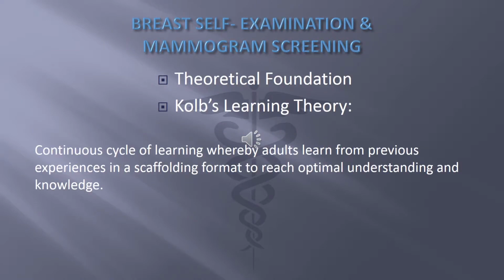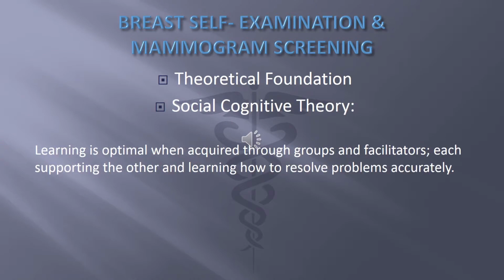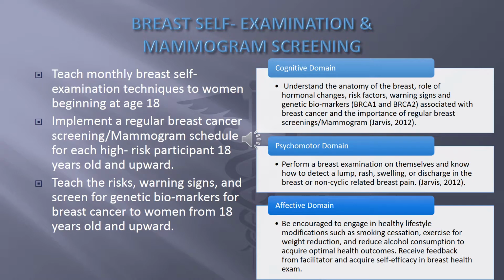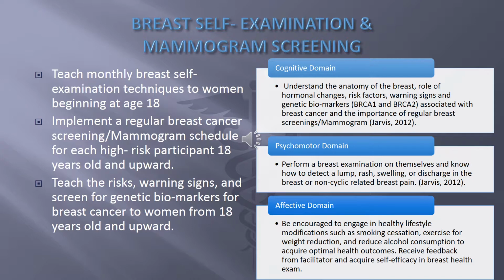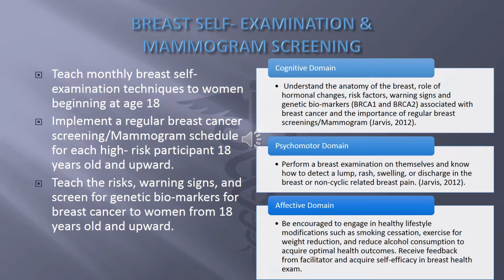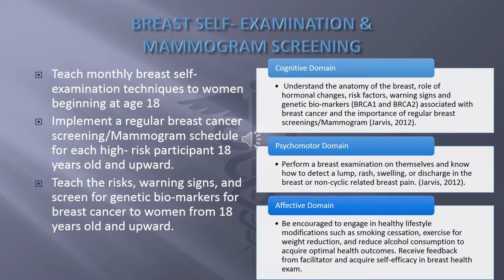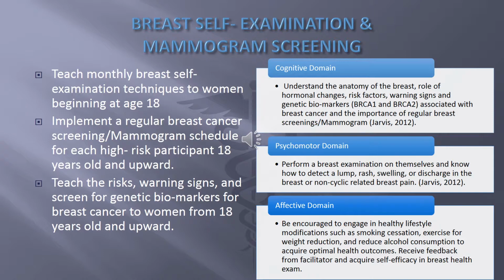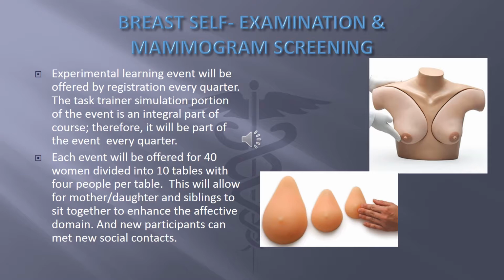Martin, Zoila Jasmin Module 9 Discussion Experimental Learning Event PowerPoint